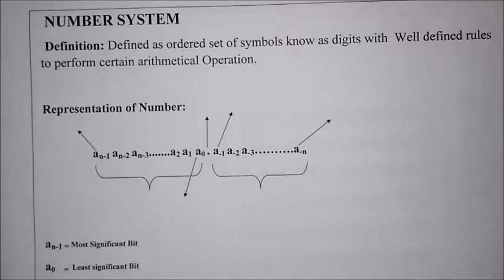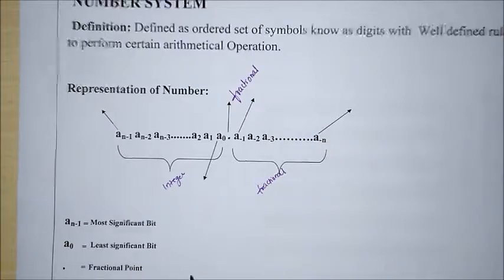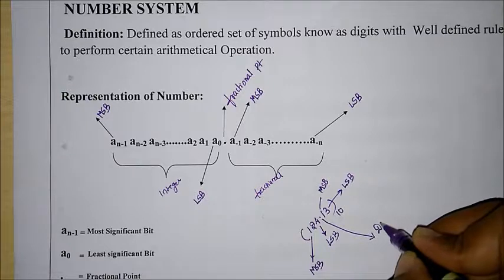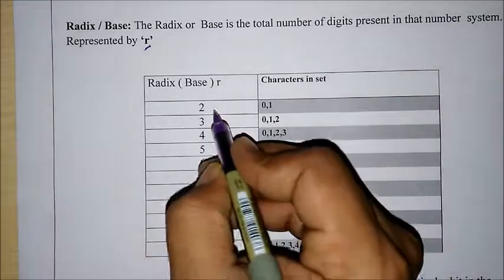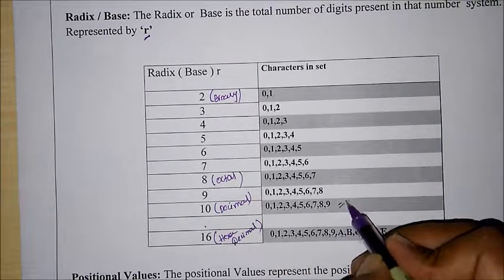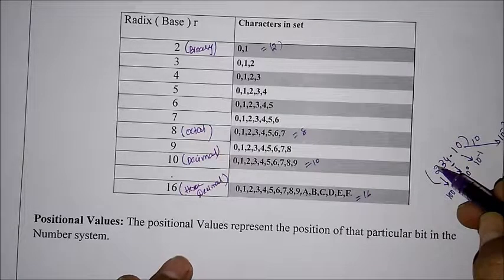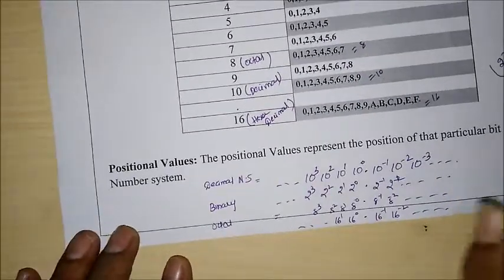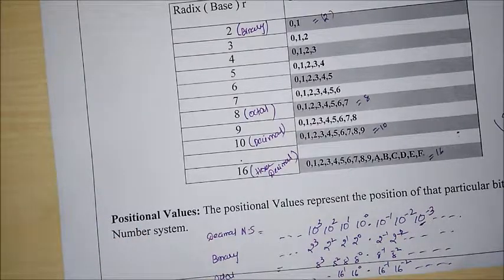Representation of Number | what is a number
representation of number is the basic thing what we need to know . in general we represent the  number only using the number what ever we have but for representation a number we even require a base also so that we can decide to which number system that belong to . representing a number is important . so learn how to represent a number .